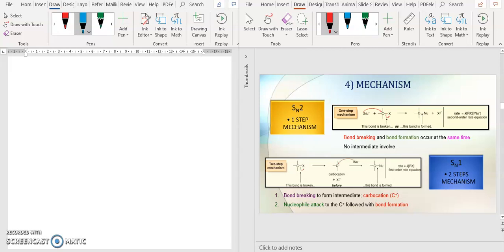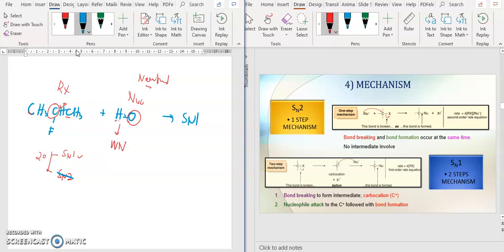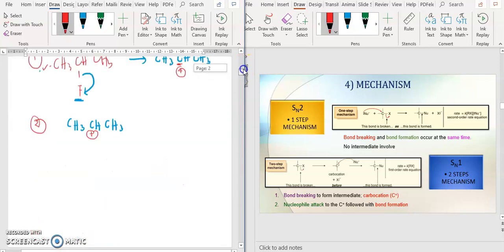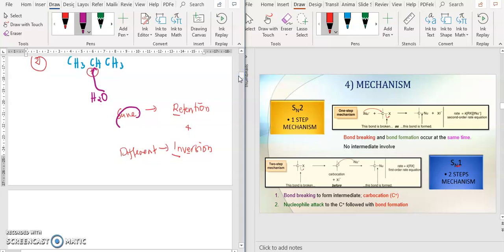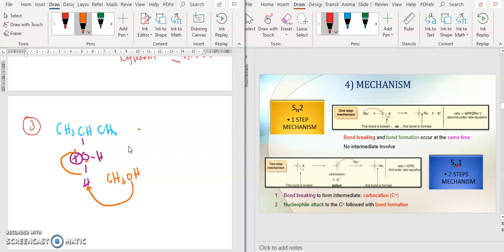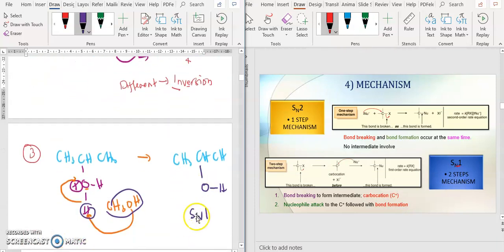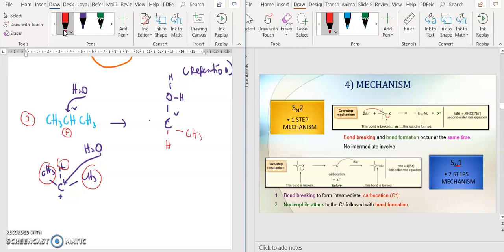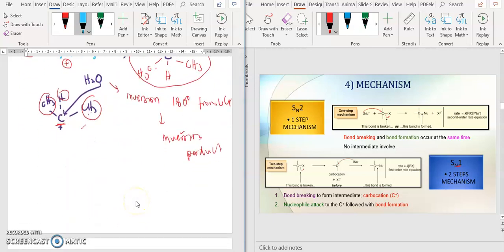CHM 258: Chapter 6 Part 5